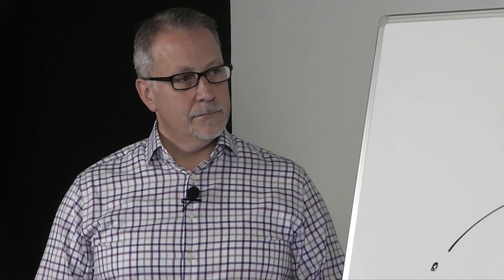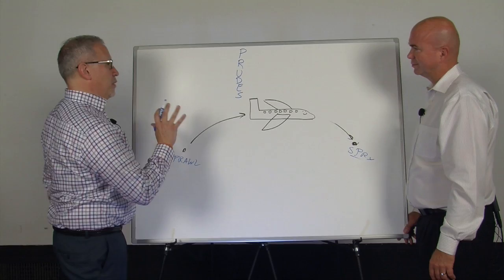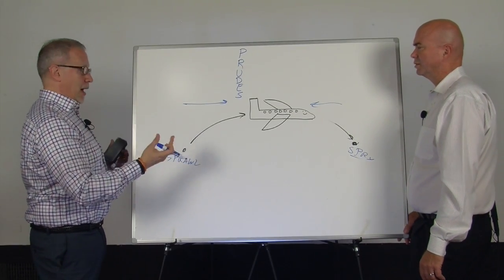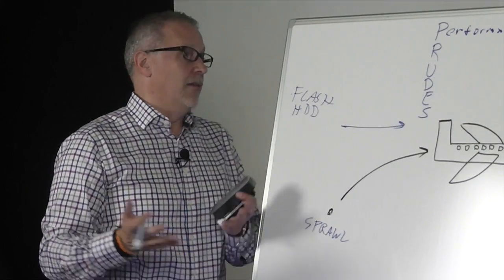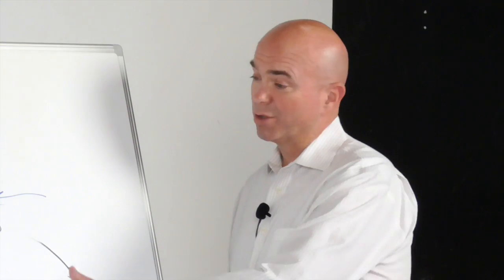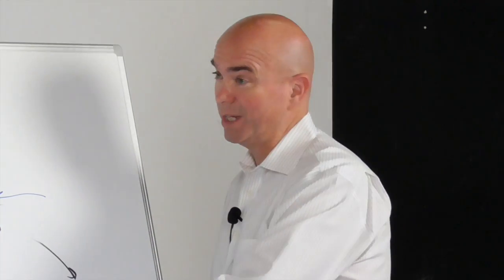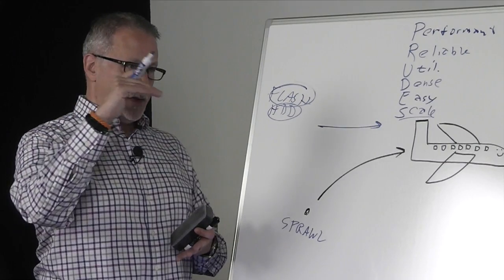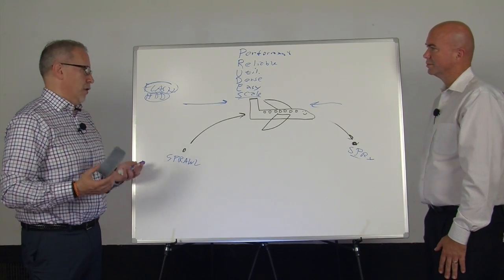Storage Sprawl To Storage Spry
One of the key challenges facing administrators is how to deal with storage sprawl, especially in the VMware era. Virtualization of servers and desktops has lead to IT administrators being forced to throw hardware at the problem. It is not uncommon for a modern data center to have three or four storage systems assigned to the virtual environment as well as 2-3 other systems to support bare metal environments.

In this chalk talk video George Crump, Lead Analyst at StorageSwiss and Randy Arseneau, Chief Marketing Officer at INFINIDAT discuss what the challenges to storage sprawl are and what the requirements of a system that claims to address storage sprawl should be.